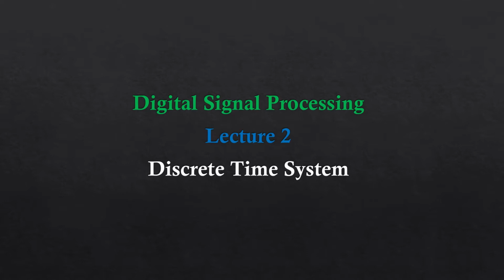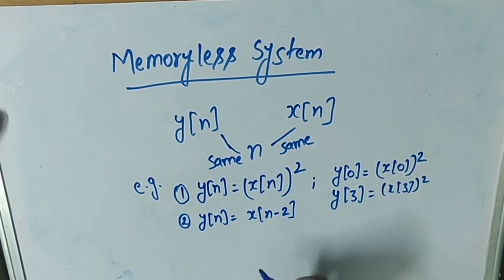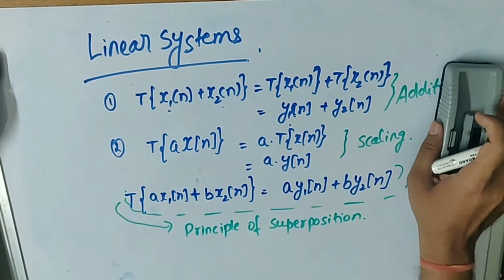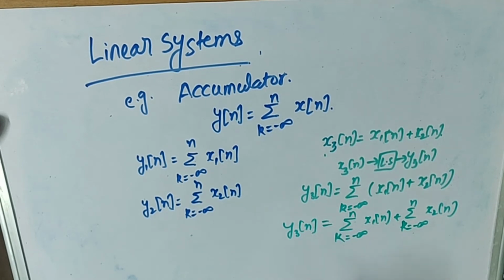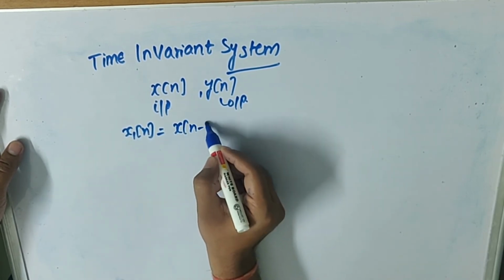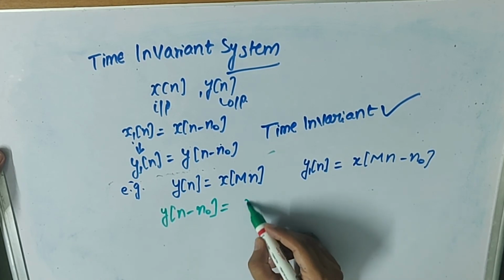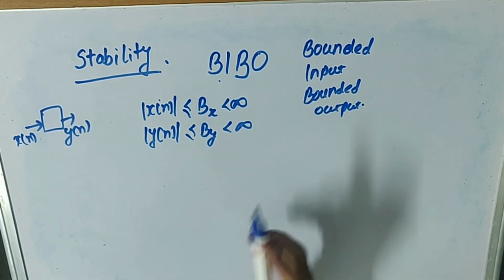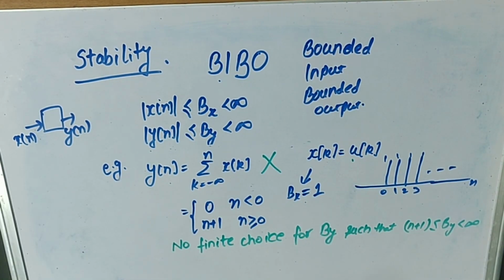Digital Signal Processing | Lecture 2 | Discrete Time Systems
This lecture will describe the discrete time systems like memoryless system, causal system, linear system and time invariant system. It will also explain the stability of a discrete time system. This lecture will be useful for engineering students as it will be a part of their course work and it will also be useful for GATE aspirants.